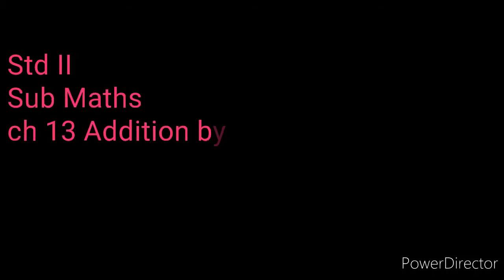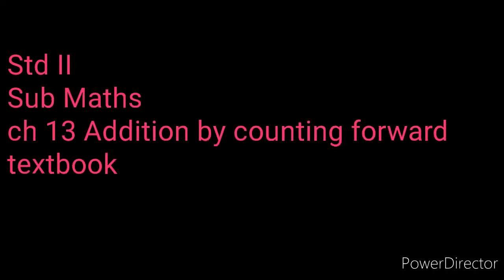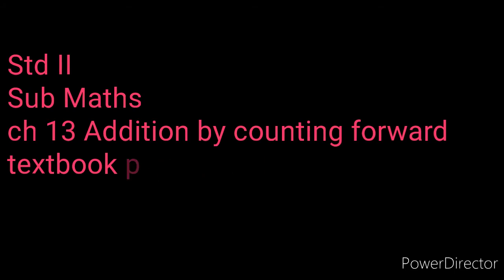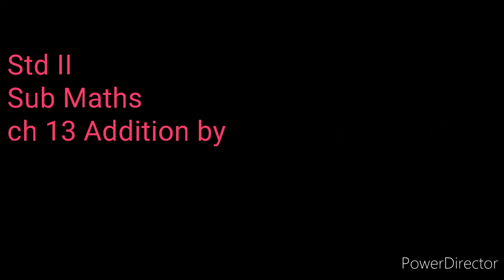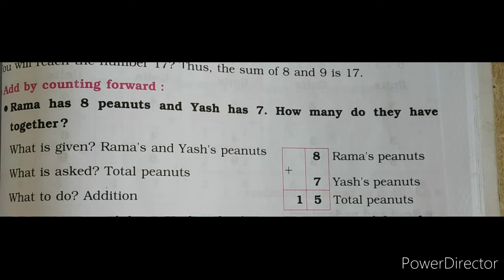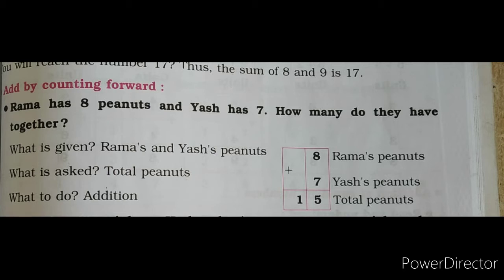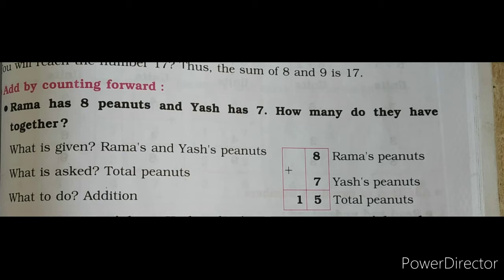Std II sub Maths ch 13 Addition by counting forward page no23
Std II sub Maths ch 13 Addition by counting forward page no 22